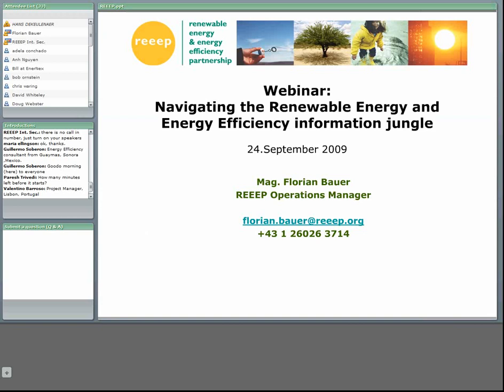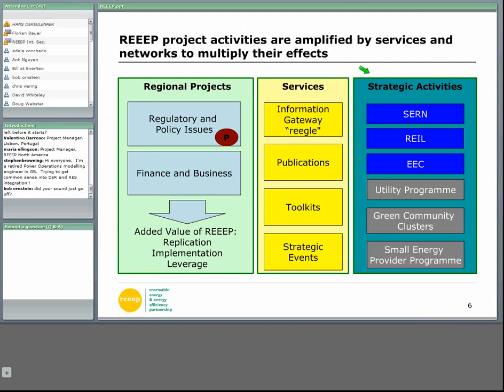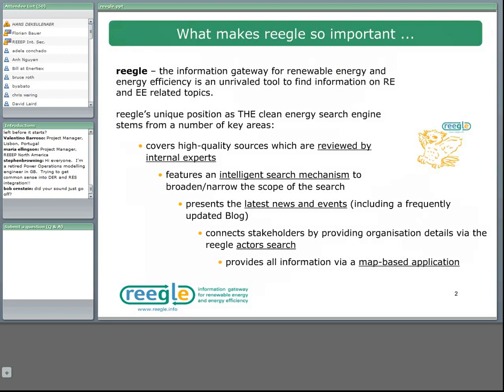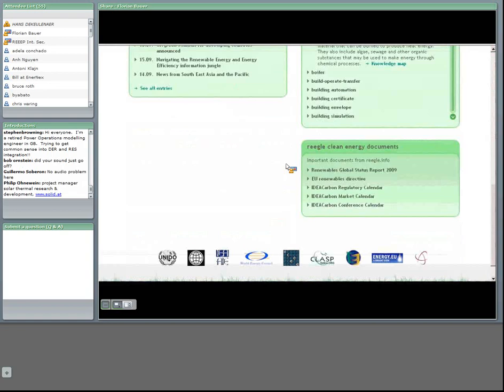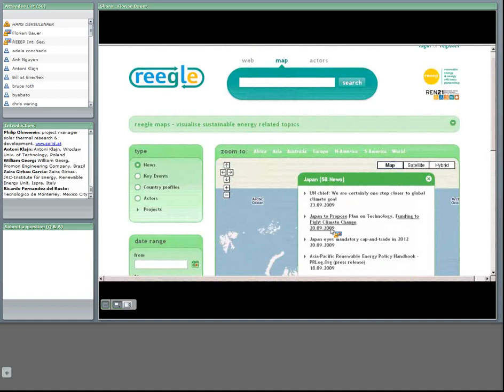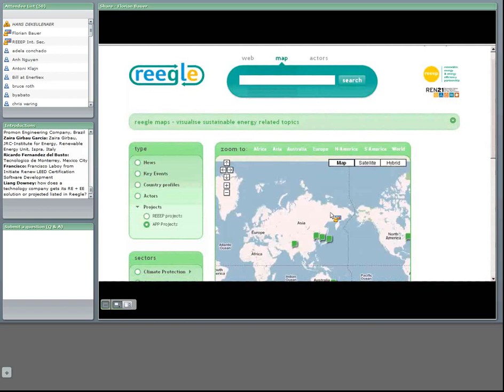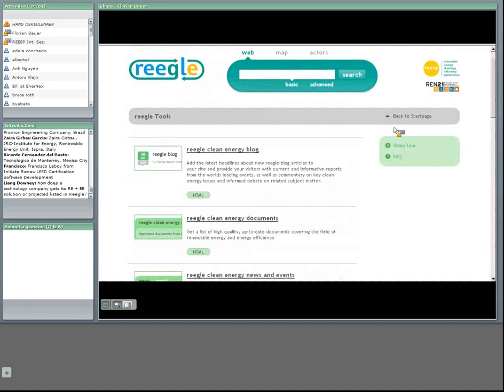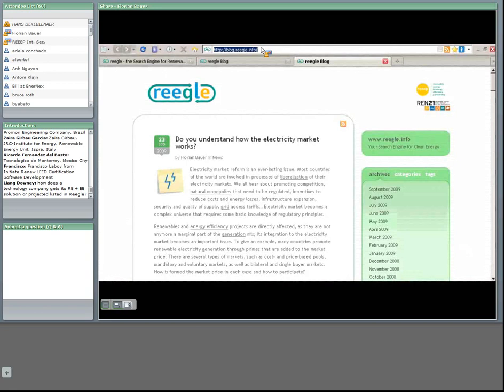Navigating the Renewable Energy and Energy Efficiency information jungle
This webinar will briefly introduce the Renewable Energy and Energy Efficiency Partnership (REEEP), which is a Vienna-based international organisation that funds small-scale projects designed to accelerate the growth of renewable energy (RE) and energy efficiency (EE). The seminar will then look in depth at the reegle.info web search engine, a public resource developed by REEEP and REN21, as an authoritative source for high quality information on both RE and EE. This will include a live demonstration of reegle's map search function, its extensive actors catalogue and the websearch function. The participants will get an overview about how to use the system and how to become part of reegle by submitting source- and actor-suggestions to the reegle experts team.

Speaker:

Florian Bauer is the Operations and IT Manager of REEEP and  has been responsible for the product management of reegle.info since 2007. Prior to joining REEEP, Florian worked as a Project Manager and Consultant for Siemens Austria ,where he gained experience in managing intercultural projects. Before working for Siemens, he founded a webdesign company in Austria. Florian Bauer obtained a Masters Degree in IT-Management and a Bachelors Degree in Software Engineering from the Vienna University of Technology.